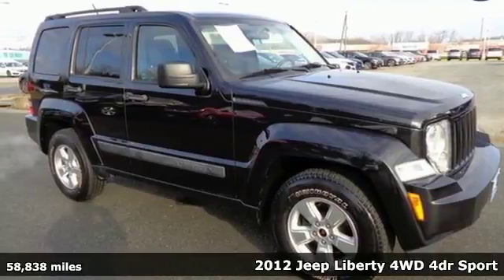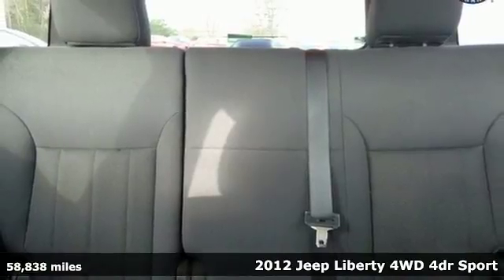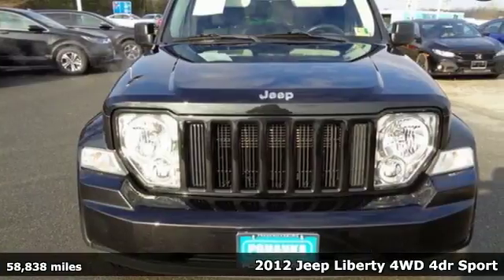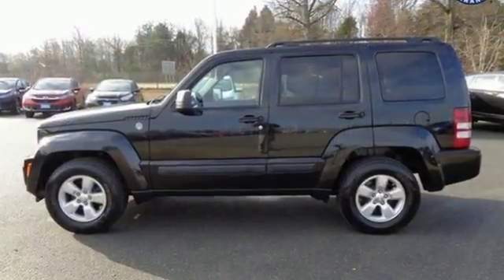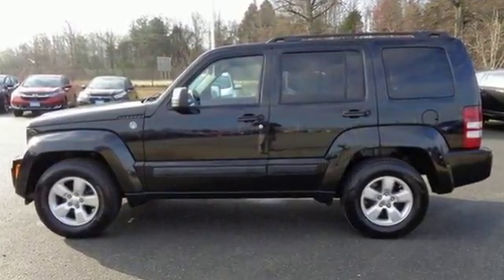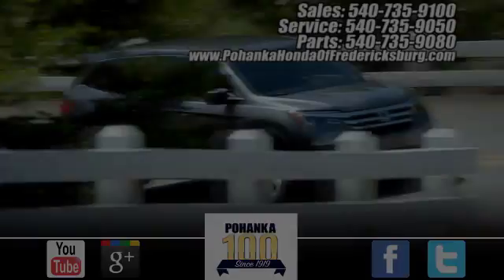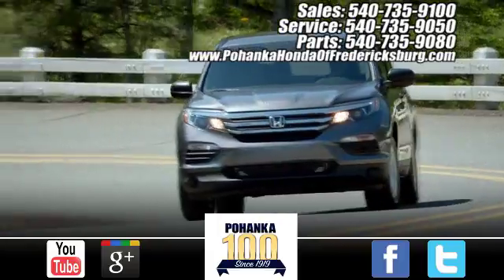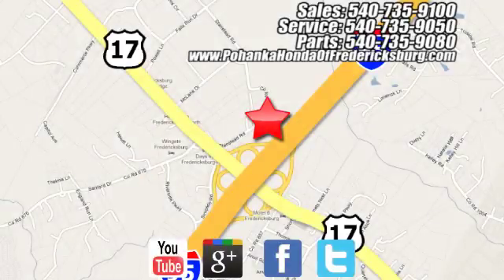Used 2012 Jeep Liberty Fredericksburg VA Richmond, VA FJA025013C - SOLD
Year: 2012
Make: Jeep
Model: Liberty
Trim: Sport
Engine: PowerTech 3.7L V6
Transmission: 4-Speed Automatic VLP
Color: Black
Interior: dark slate gray
Mileage: 58838
Stock #: FJA025013C
VIN: 1C4PJMAK6CW100284
Our reconditioning fee is included in this price of the vehicle as to where other dealers are adding fees around 1,695 to the cost of the vehicle!! Brilliant Black Crystal Pearl 2012 Jeep Liberty Sport 4WD 4-Speed Automatic VLP PowerTech 3.7L V6 4WD.brbrRecent Arrival! Odometer is 16786 miles below market average!brbrbrAll prices exclude taxes, title, license, and dealer processing fee of $699.00. Published price subject to change without notice to correct errors or omissions or in the event of inventory fluctuations. All features not on all vehicles. Vehicles shown are for illustration purposes only. MPG is based on 2017 EPA mileage ratings. Use for comparison purposes only. Your mileage will vary depending on driving conditions, how you drive and maintain your vehicle, battery-pack (hybrid only) and other factors.brbrReviews:brbr * Considerable off-road capabilities; useful towing capacity Source: Edmunds

Address:
60 South Gateway Drive